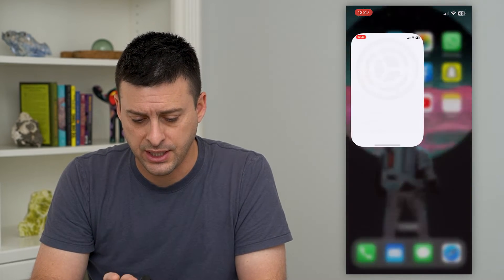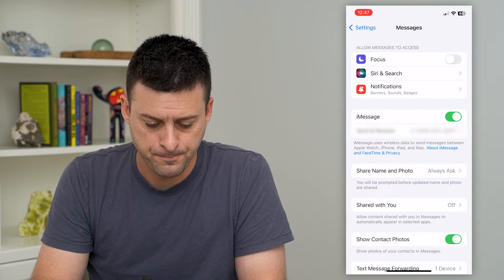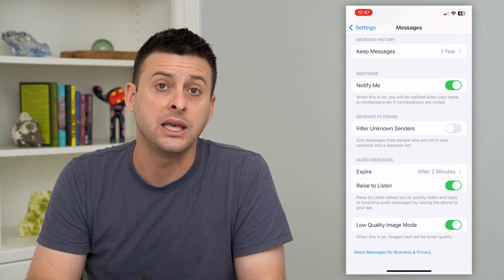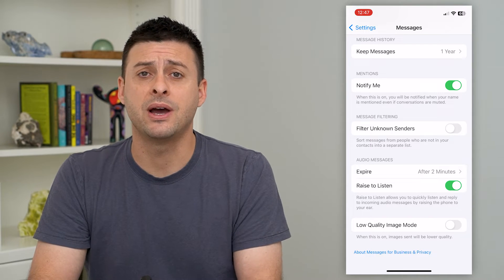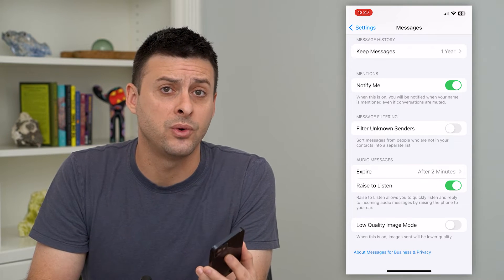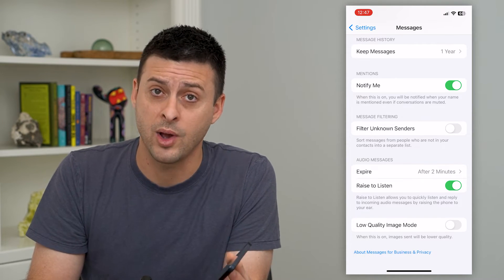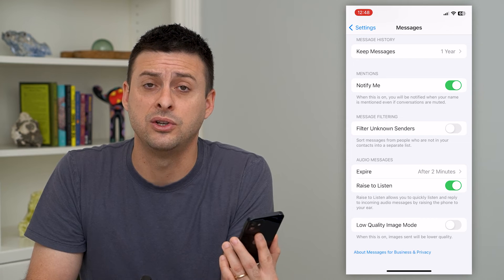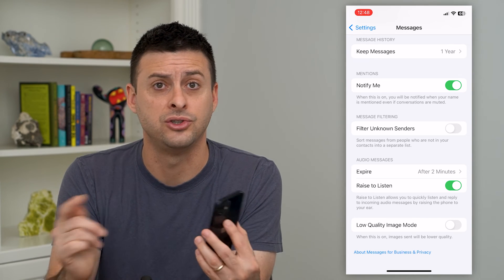How To Fix Low Resolution Photos In Your Messages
Let's fix your text messages if you get low resolution photos and want to get high resolution images from iPhone or Android.